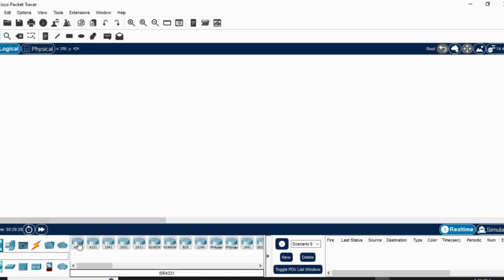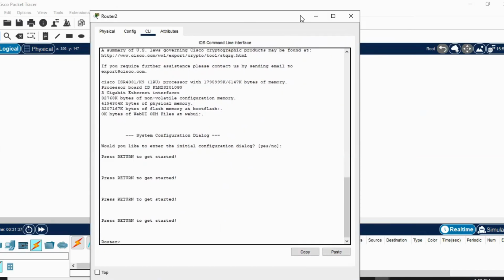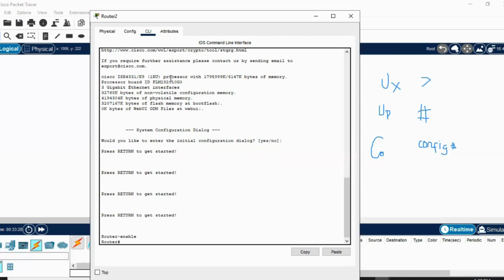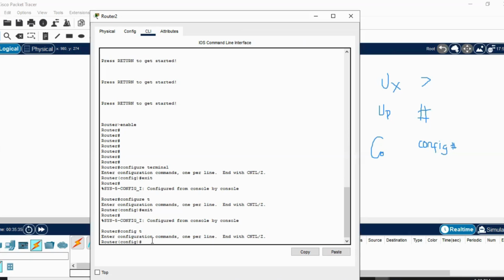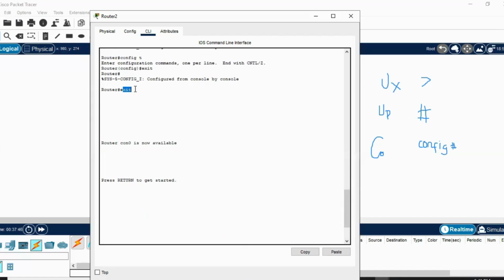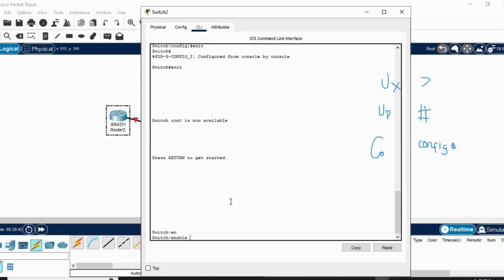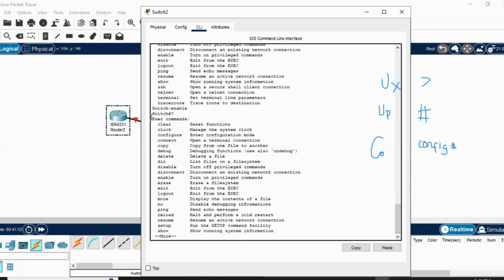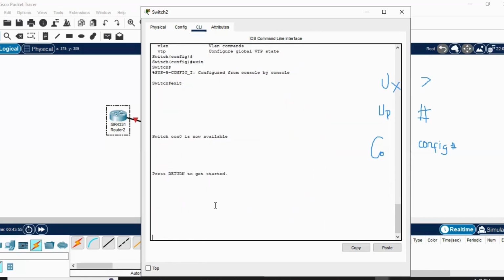Cisco Commands: Cheat Sheet 1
This video details some basic commands and CLI descriptions of the Cisco Packet Tracer Tool